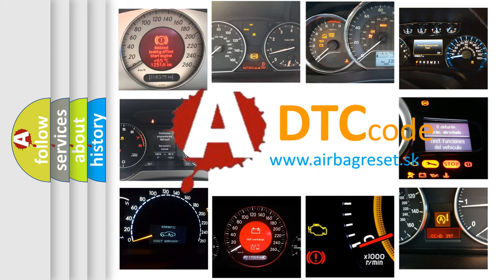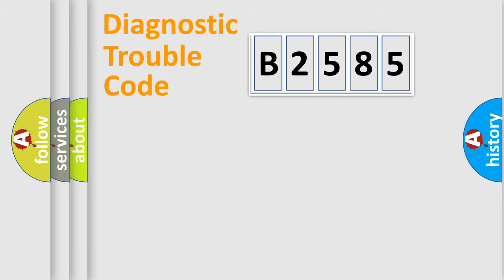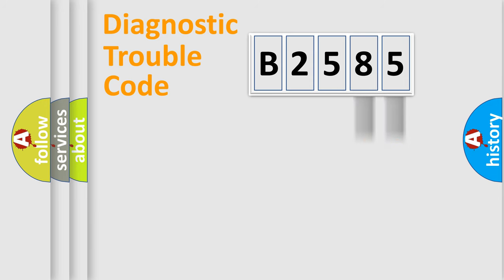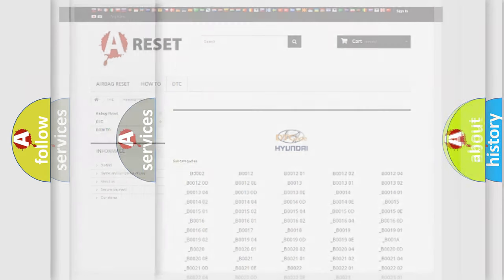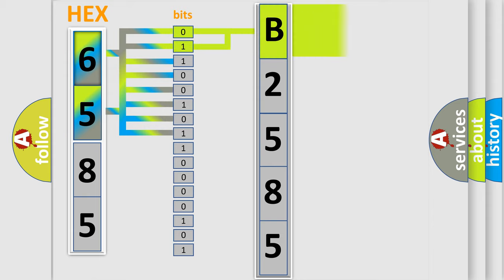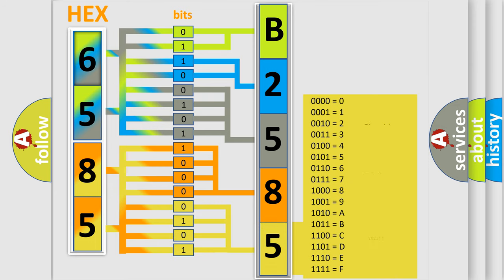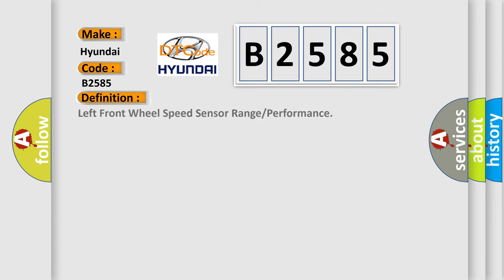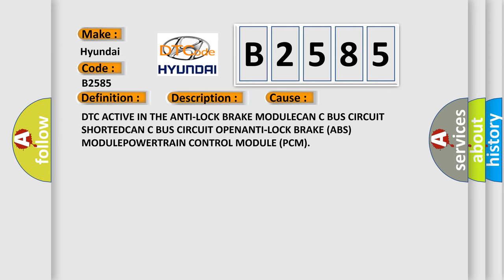DTC Hyundai B2585 Short Explanation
Contents:
0:21 Basic DTC analysis according to OBD2 protocol standard.
1:48 Insight into programming
2:58 A diagnostically understandable description of the Diagnostic Trouble Code
3:05 Basic error definition

Make:
Hyundai
Code:
B2585
Definition:
Left Front Wheel Speed Sensor Range or Performance
Description: